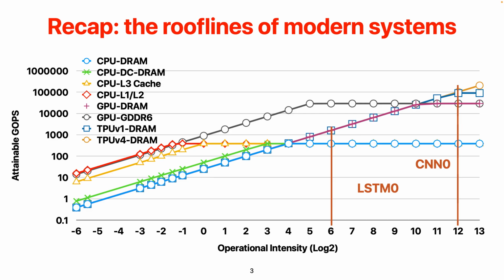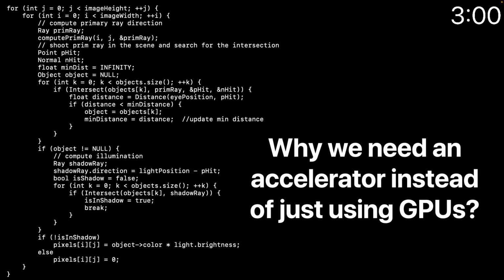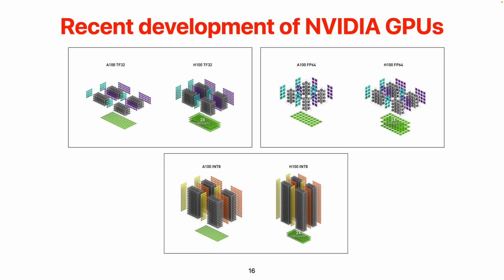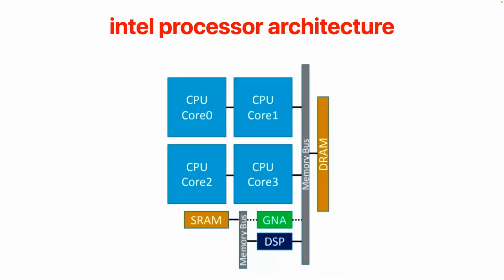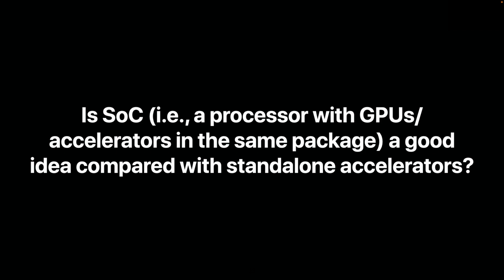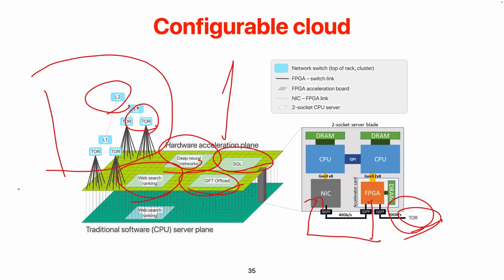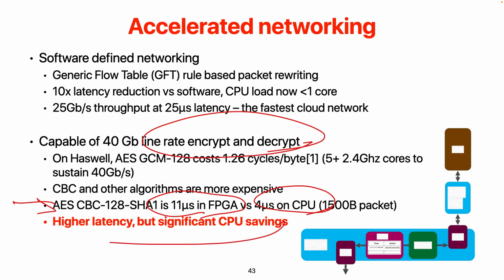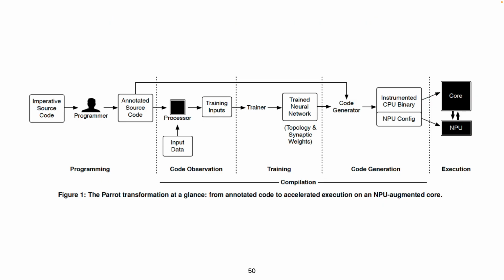EECS277 2024 Winter: Hardware Accelerators (2)